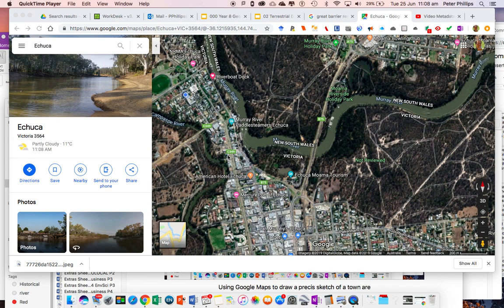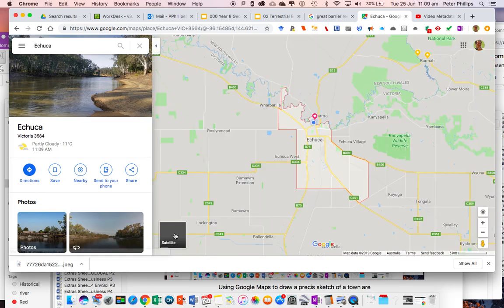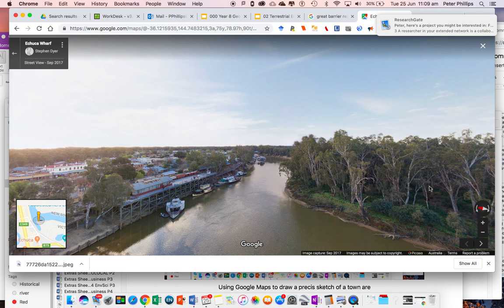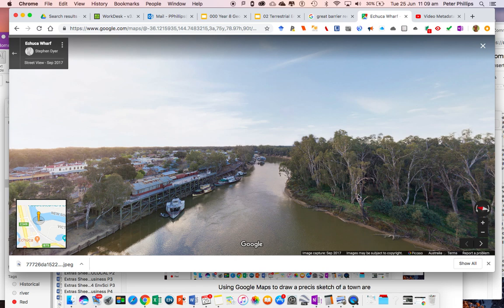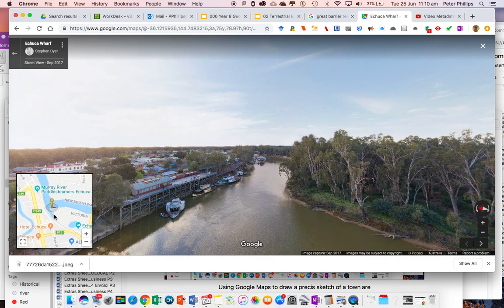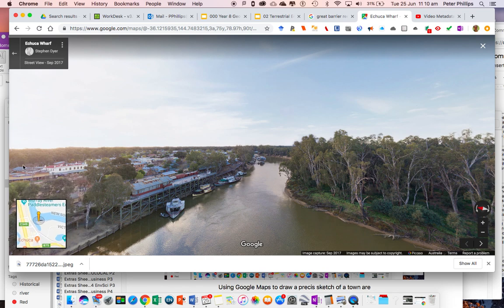How to use Google Maps Street View to create an image for a PRECIS sketch of a town area